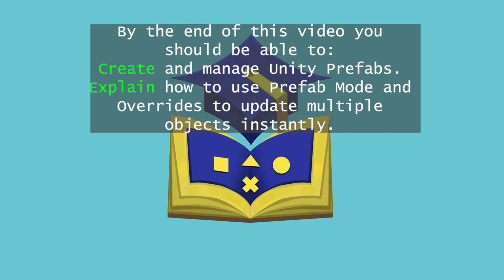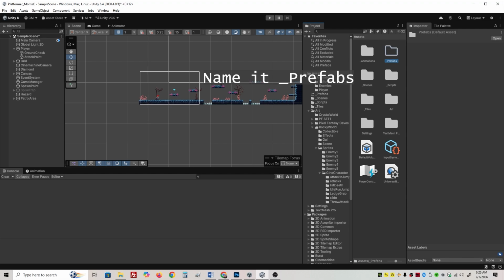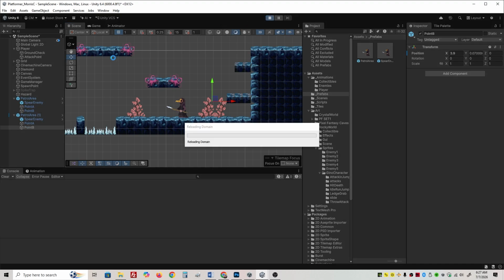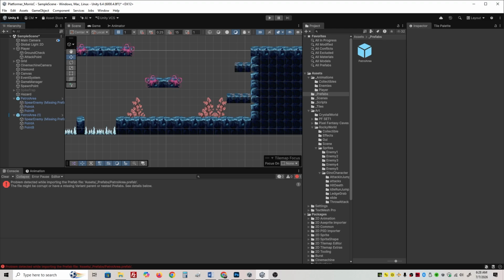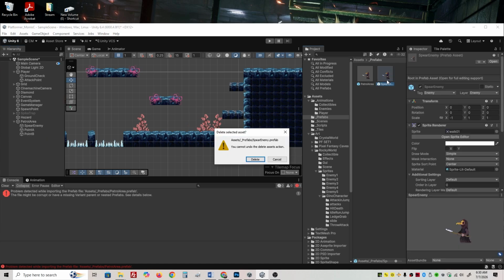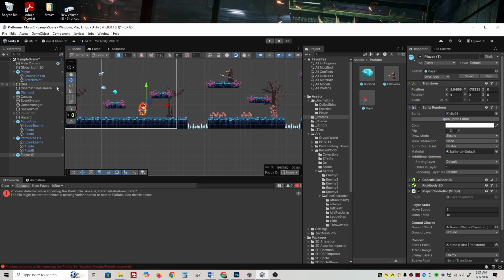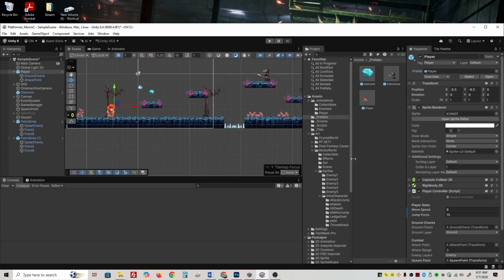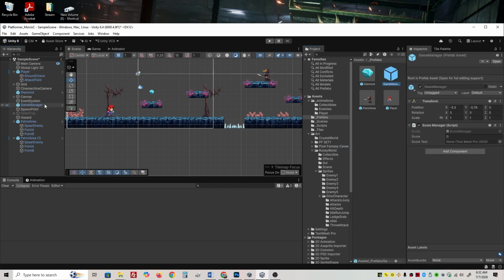18. 2D Platformer in Unity: Prefabs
Welcome to Part 18! Our levels are getting bigger, but right now, our world looks completely flat. Today, we are fixing that by creating a Parallax Background. We will use Unity's Sorting Layers and a custom C# script to make different background elements scroll at different speeds, creating a stunning 3D optical illusion in our 2D game.

In this video, you will learn:
- How to manage 2D rendering using Sorting Layers.
- The concept of the Parallax Effect in game design.
- How to use C# math to move GameObjects dynamically relative to the Camera.